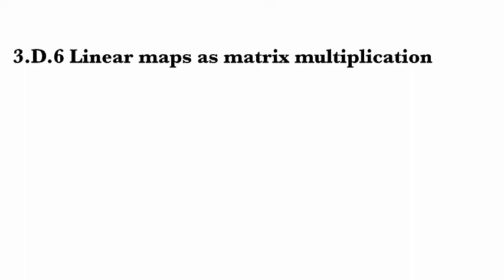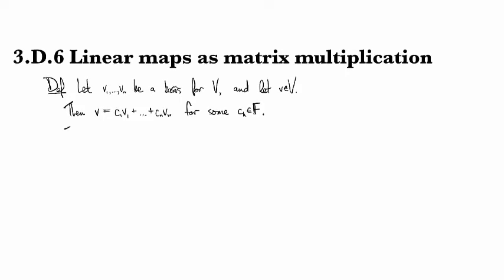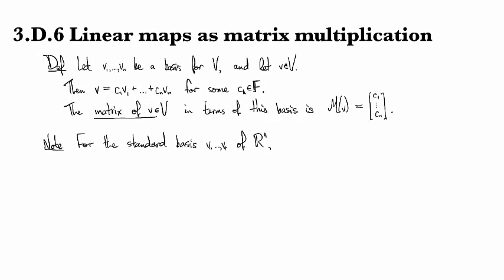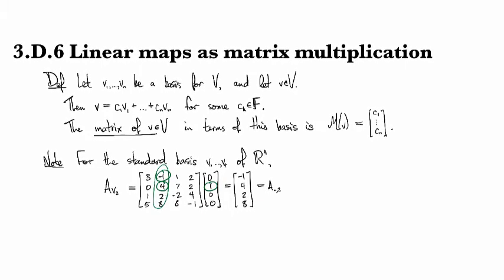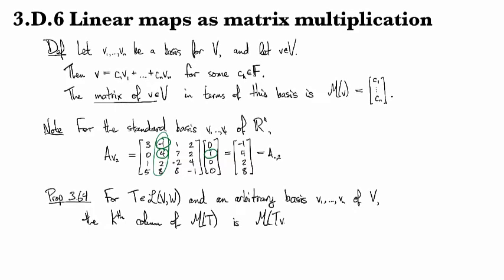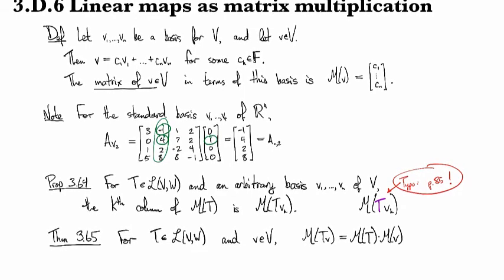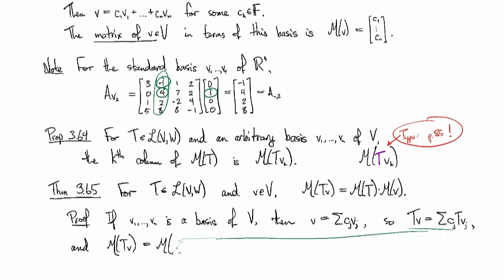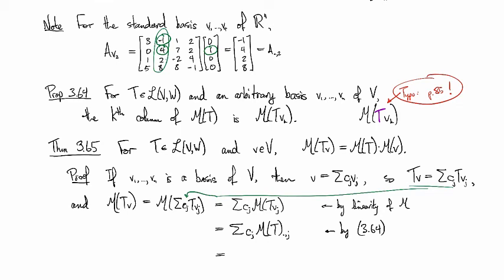3.D.6 Linear maps as matrix multiplication